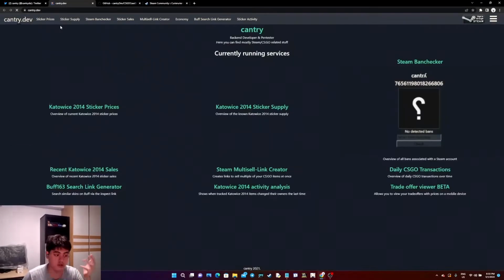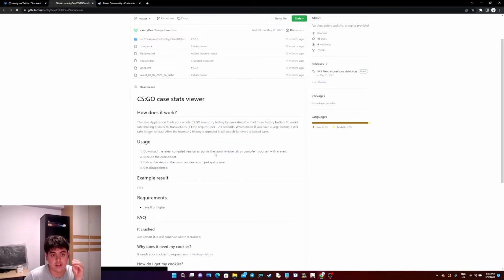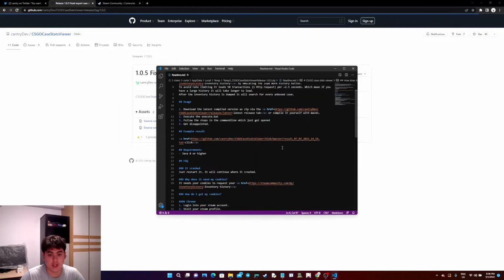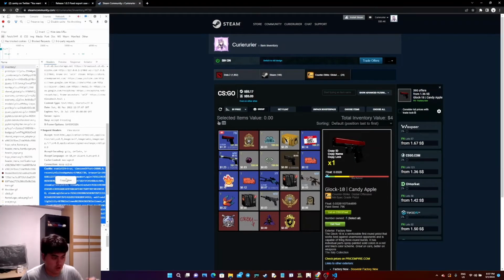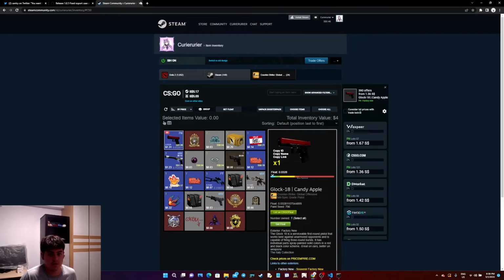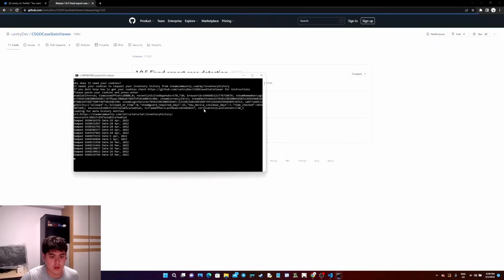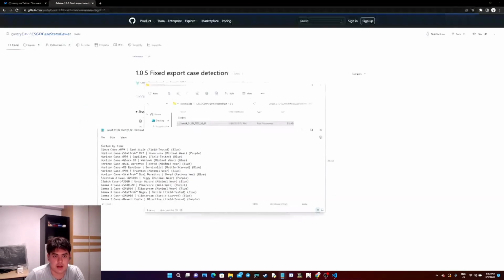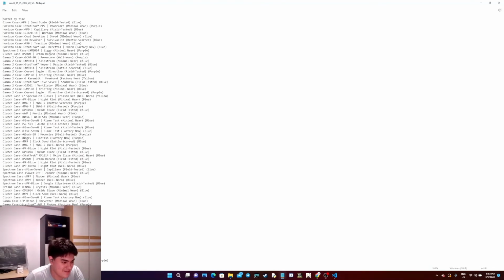How to check how many cases u have opened without getting a KNIFE in CSGO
Sorry guys my face blocked the btm half of the vid
Suggest to me any cases you guys would like me to open :)